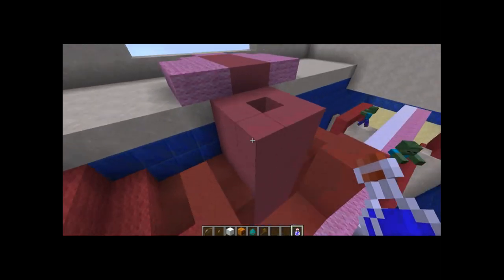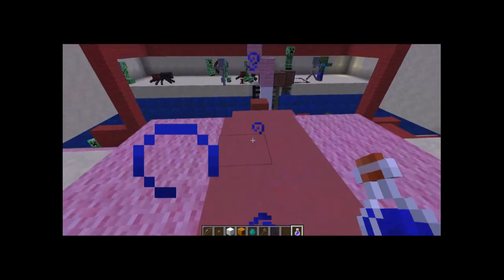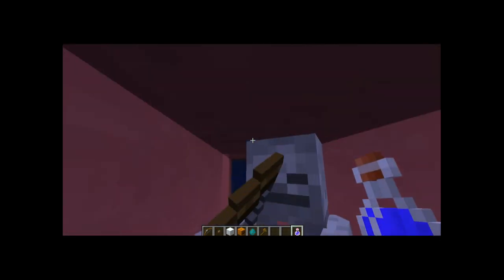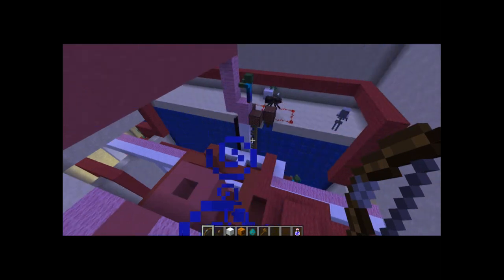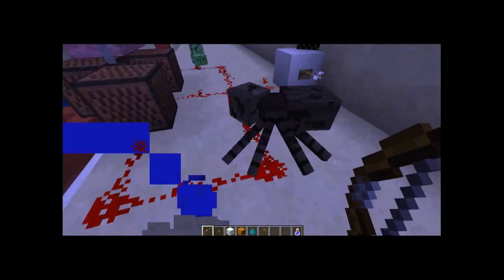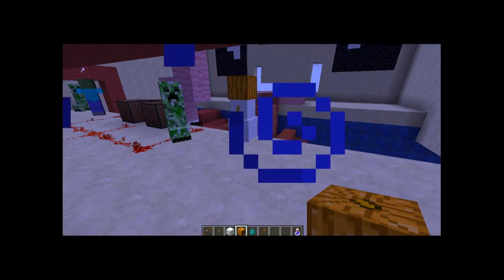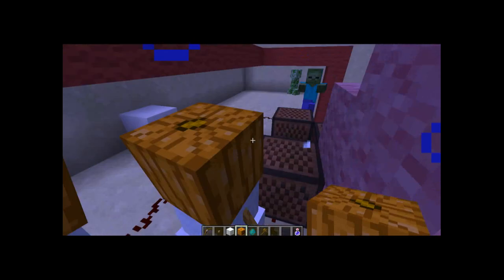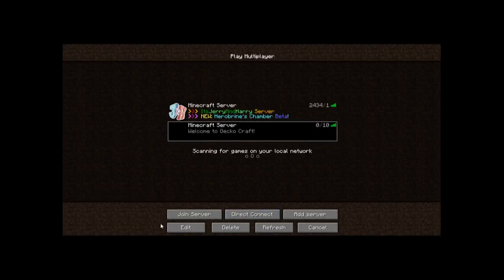Education- Minecraft Human Body Systems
i made this video for a science project on the human body systems.